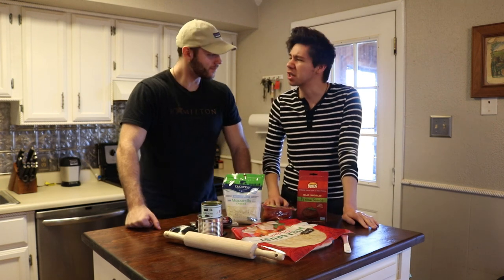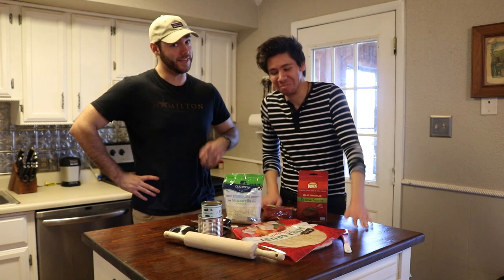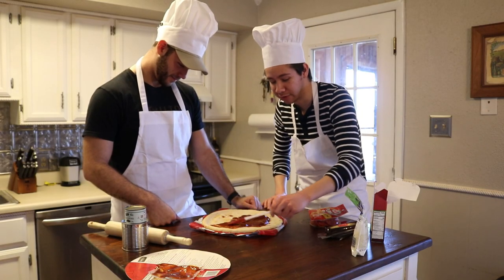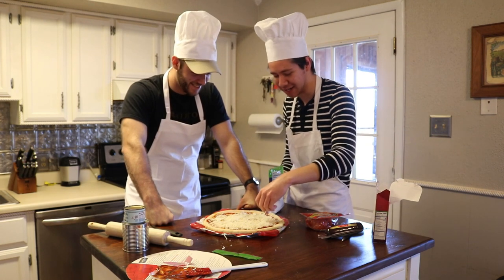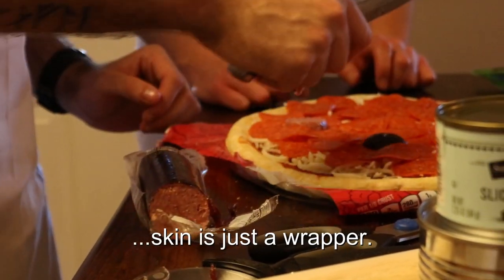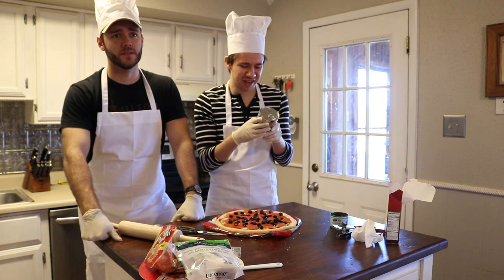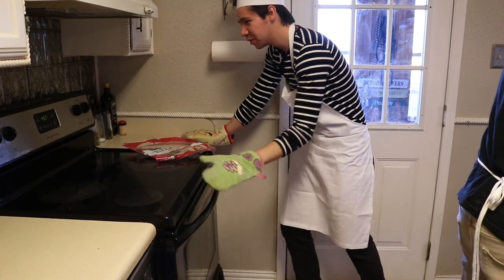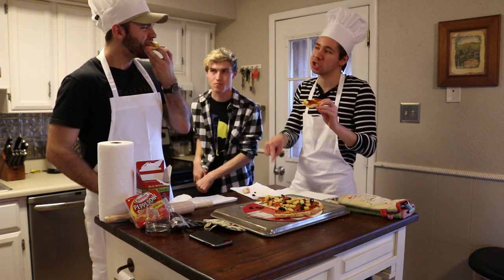PIZZA TIME 3!!! but we out-pizza the hut [Vlog #16]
Third time's the charm.

BUY OUR SHIRTS TO SUPPORT US SO WE CAN EAT AND DO FUN THINGS LIKE NOT DIE:

Crêpe Suzette - Cyril Watters

Spagonia (Day) - composed by Kenichi Tokoi, from  the "Planetary Pieces: Sonic World Adventure Original Soundtrack"

Extras - composed by Mariko Nanba, from the "Sonic the Hedgehog Original Soundtrack (Vol. 2)"

Green Greens - composed by Tomoya Tomita, from the "Kirby's Epic Yarn" Soundtrack

Creation Station 4 - Peter Chapman, for the "ModNation Racers: Original Soundtrack"

Creation Station 1 - Peter Chapman, for the "ModNation Racers: Original Soundtrack"

Pizza Theme - Composed by Michael McCuistion & Lolita Ritmanis for "Spider-Man 2: The Game"

No music or film/TV show footage is owned by me.